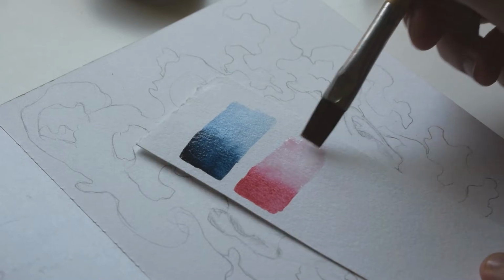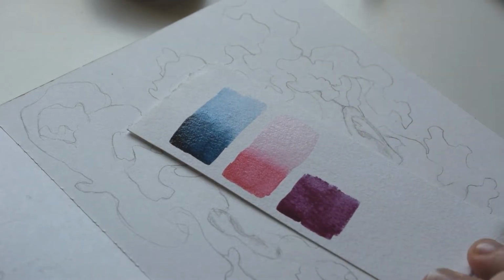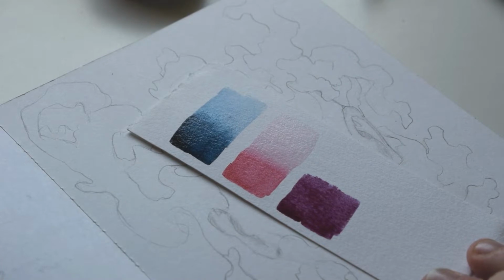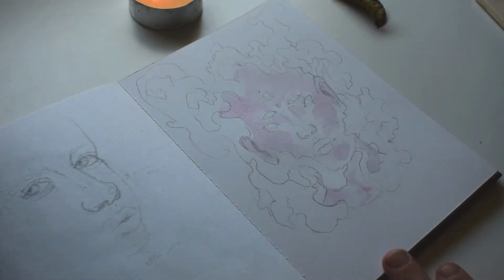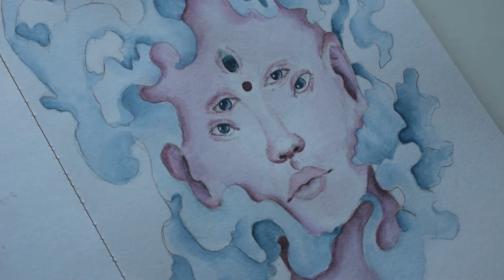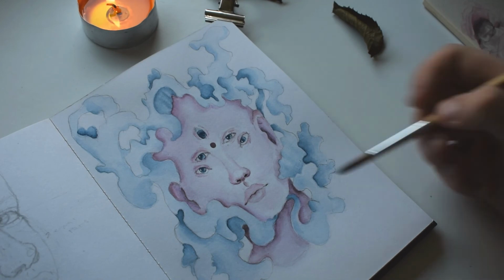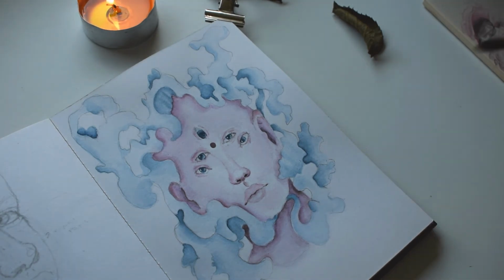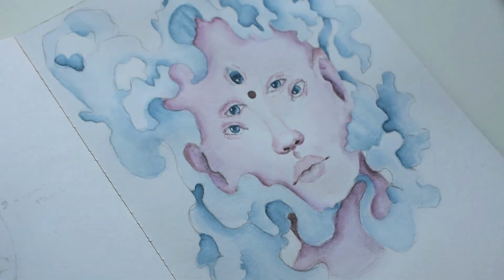Limited color palette painting | Watercolor speedpaint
Hey guys, in this week video, I inspired myself in a artist & youtuber, Arleebean, she is a fantastic artist. She has this series on her channel called "Limited Palette" and today I decided to challenge myself, and do something similar.